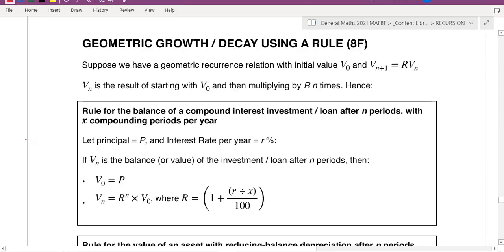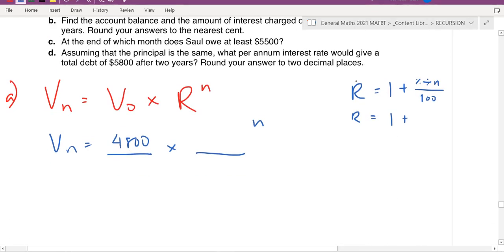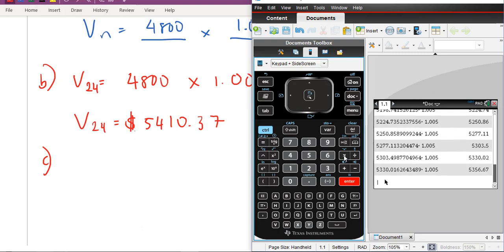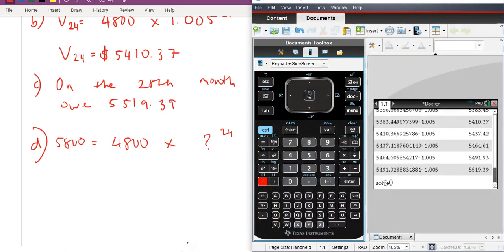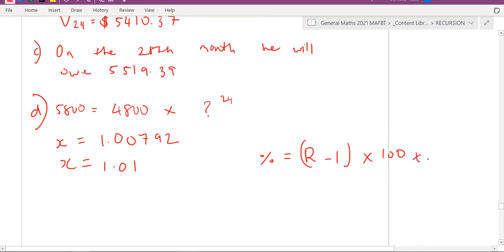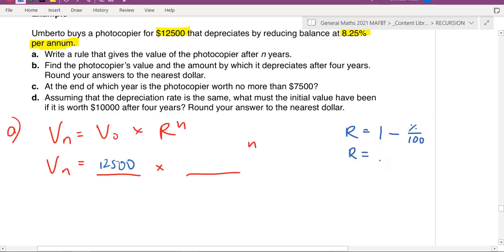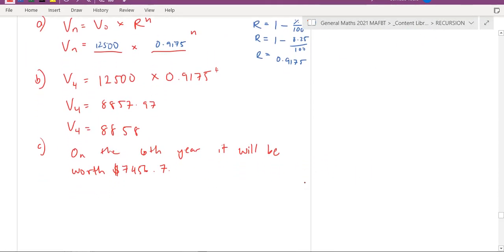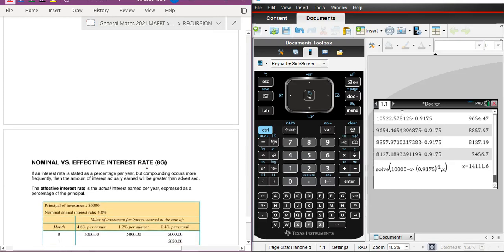8F - Geometric Growth & Decay